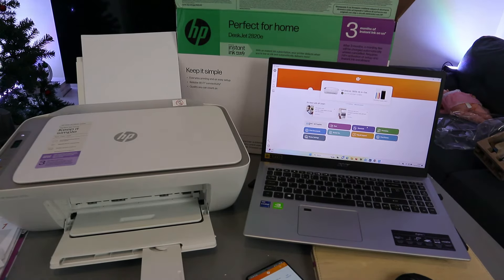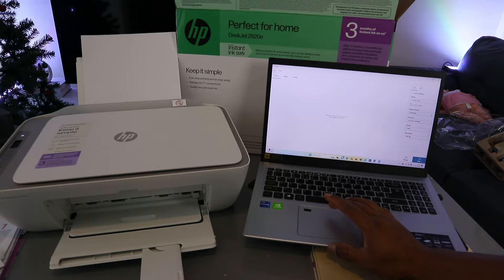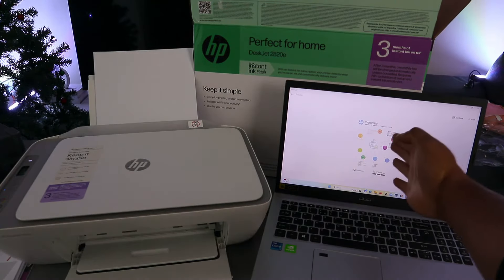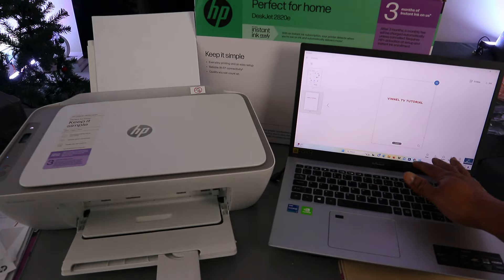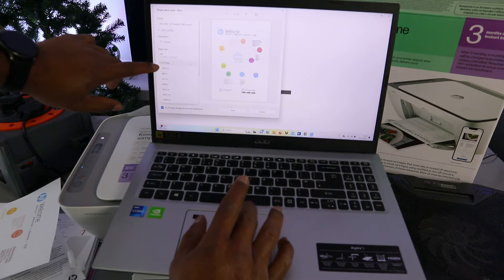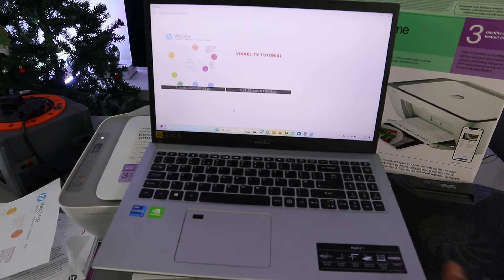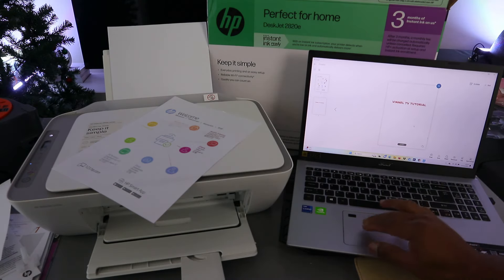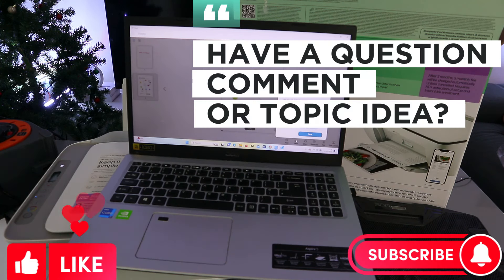How To Scan With HP Deskjet 2800e, Print, Save PDF and Share!!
This video is How To Scan With HP Deskjet 2800e, Print, Save PDF, and Share!!